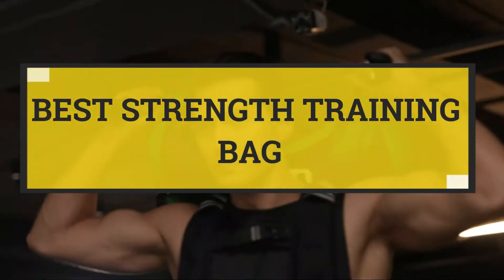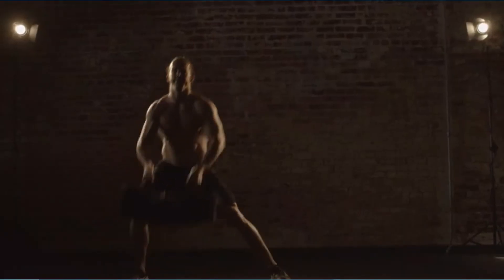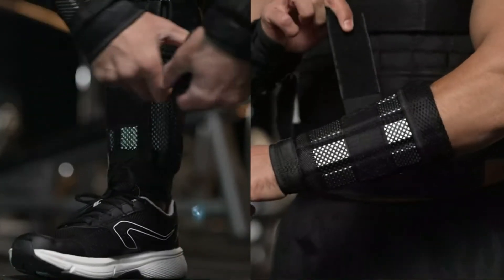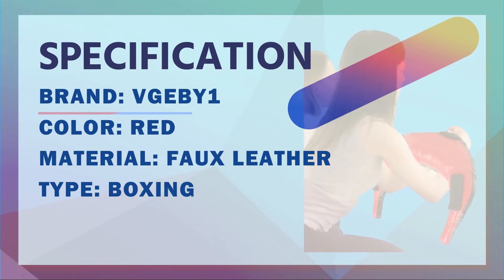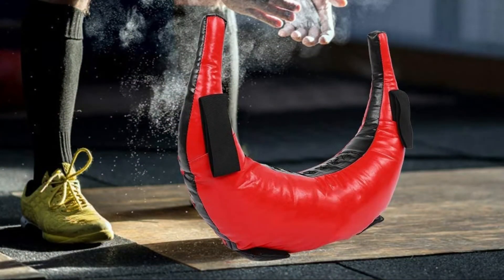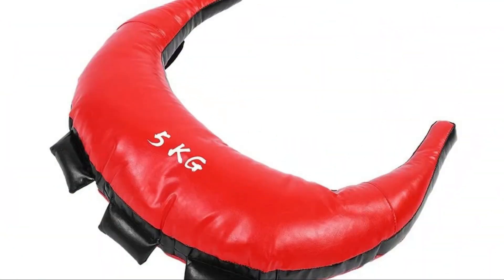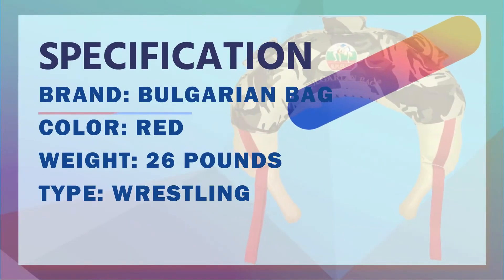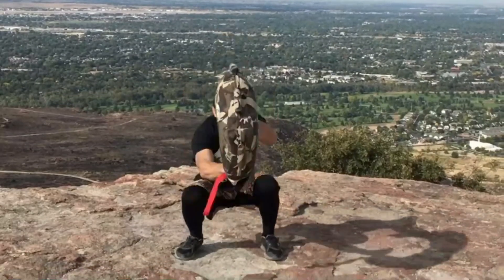Best Strength Training Bag - Fitness Powerbag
Click these links to check the current pricing for the 5 Best Strength Training Bag on our list Top_5_Best_Strength_Training_Bag in 2022
***Links that we listed in this video:

1. Brute Force Sandbags

2. Strength Training Bag

3. VGEBY1 Strength Training Bag

4. VGEBY Strength Training Bag

5. Bulgarian Bag

We hope you enjoyed this video and found it helpful. We have reviewed hundreds of the Best Strength Training Bag, and we've made the following list of the Best Strength Training Bag available in the market today. These Best Strength Training Bag are some of the most popular brands and models on the market; they're also made by some of the top manufacturers in the fitness industry. As a team of fitness equipment experts, we strive to find the right Best Strength Training Bag for you—one that fits your specific needs and budget. Our research takes into consideration brand, quality, features, durability, and price; so you can decide which device is best for you. The purpose of our research is to help you find the perfect Best Strength Training Bag.

We want to clarify that we are a participant in the Alibaba Services LLC Associates Program. Your purchase supports us so much more than we could ever explain  